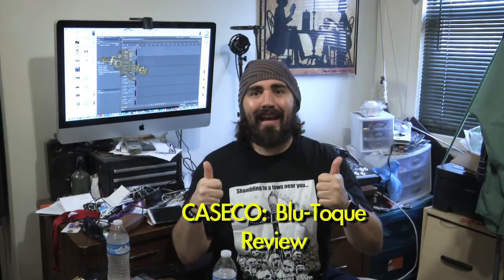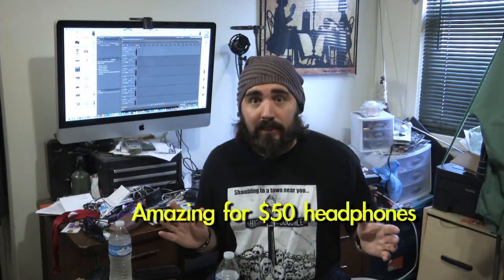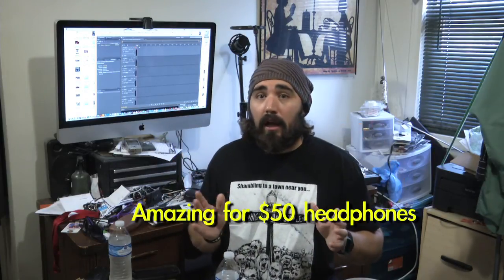Caseco: Blu-Toque Review Bluetooth Beanie headphones and speakers (with comparison test)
Caseco Blu-Toque blutoque  blu toque blue toque

skull cap   bluetooth